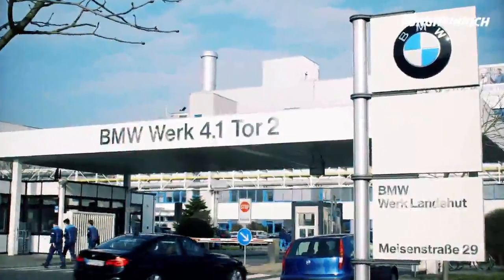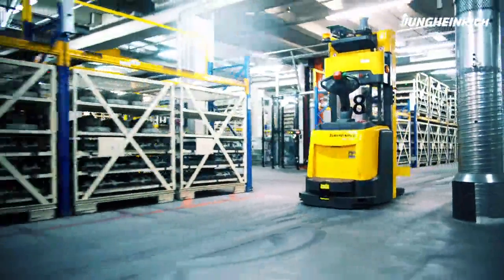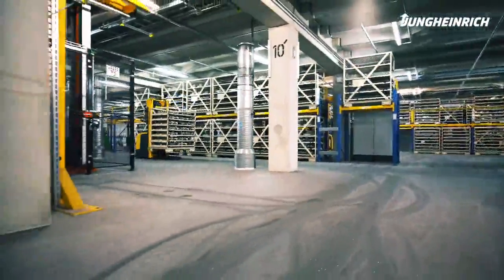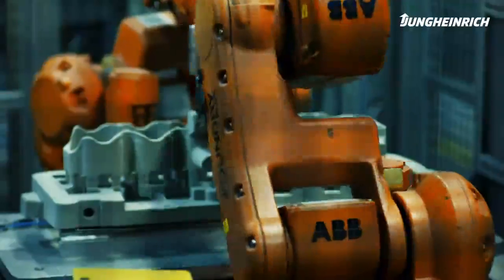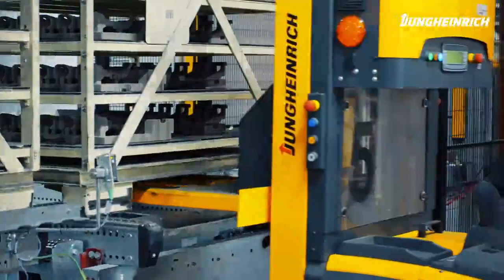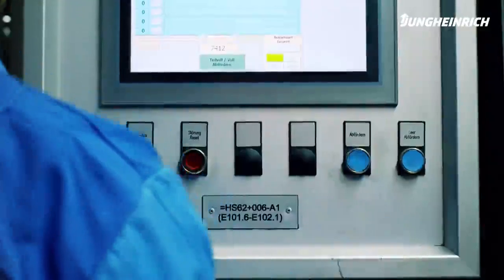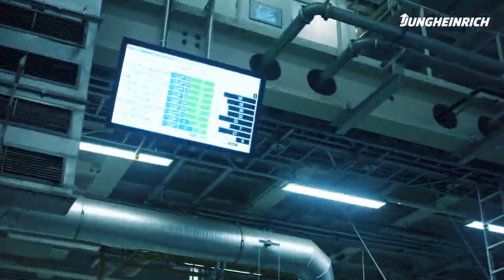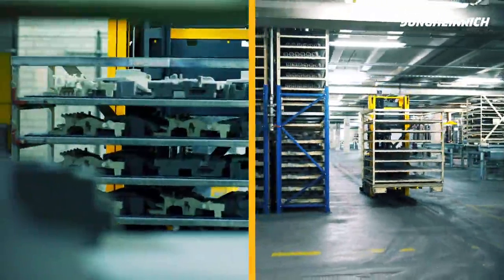BMW Group - Jungheinrich Automated Guided Vehicles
14 Jungheinrich Automated Guided Vehicles ensure the supply and disposal during the core production process in the BMW production plant Landshut (Lower Bavaria). Aimed at optimising the production processes, Jungheinrich delivered an intelligent and fully automated integrated solution as a general contractor. This solution covers everything from the planning phase to the implementation, including conveyor systems, racking systems, the warehouse management system Jungheinrich WMS as well as Automated Guided Vehicles and the corresponding software.